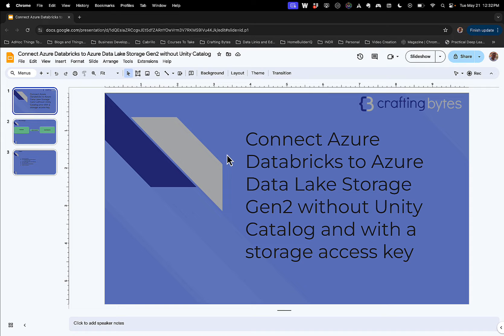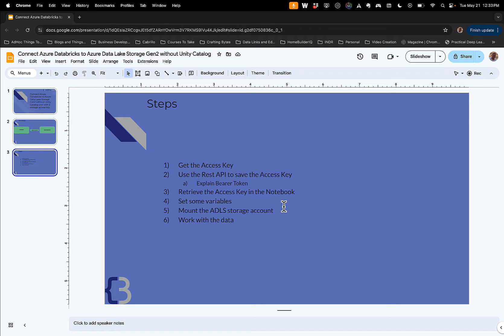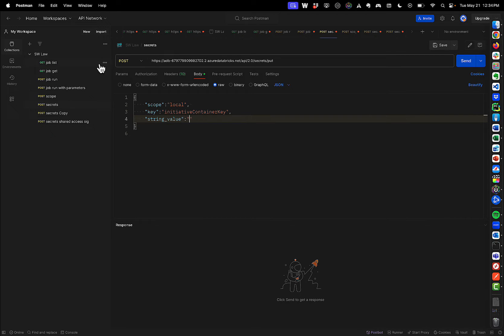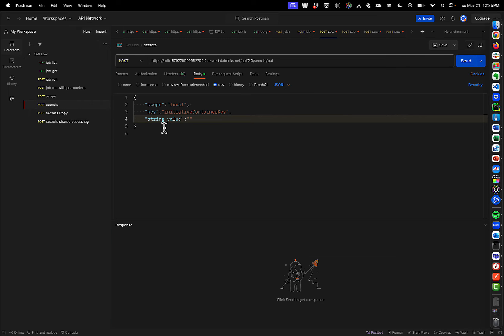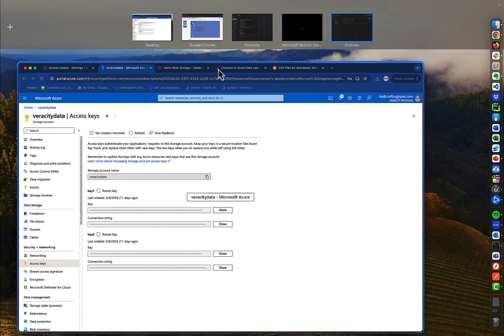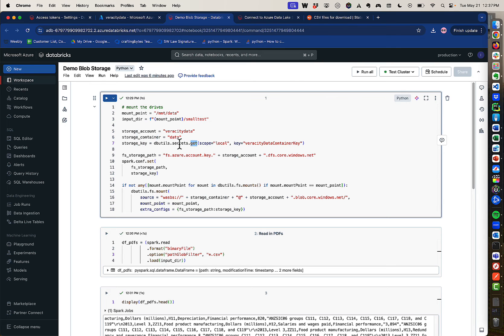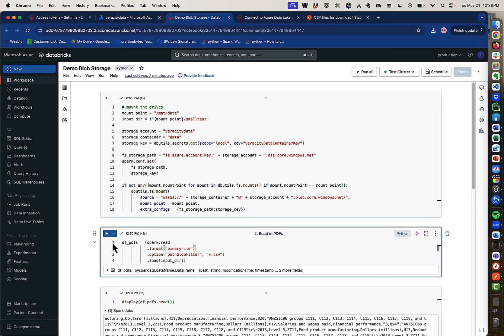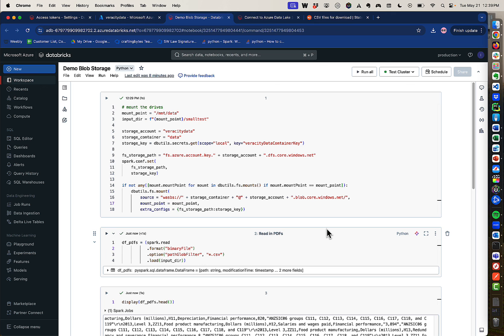Mount ADLS Gen 2 for Azure Databricks without Unity Catalog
How to mount an ADLS Gen 2 storage account to Azure Databricks without Unity Catalog.  Full steps and demo